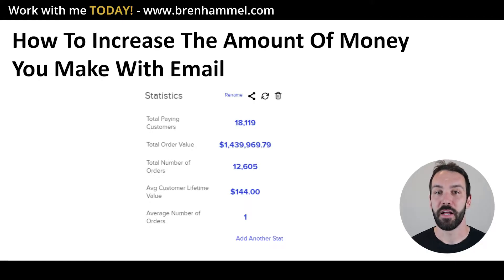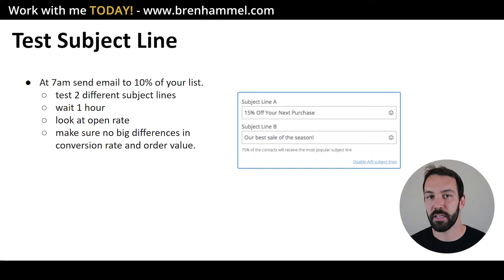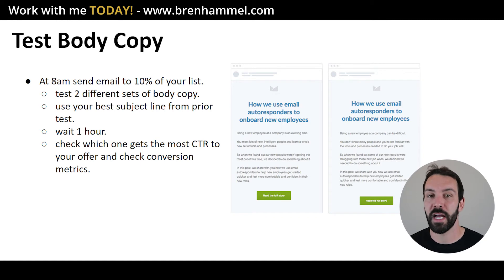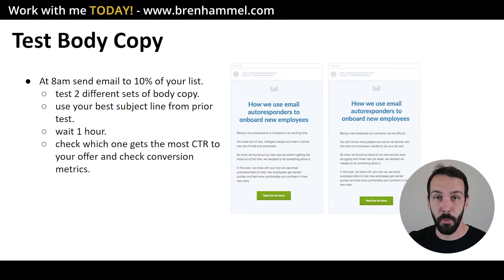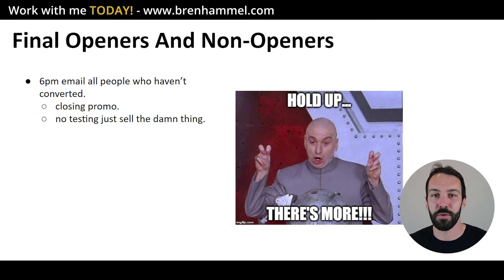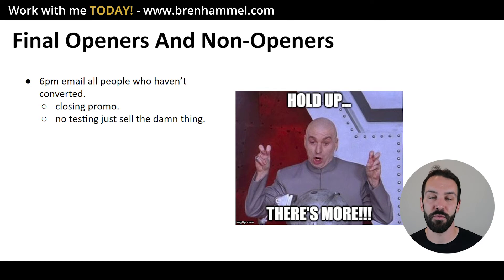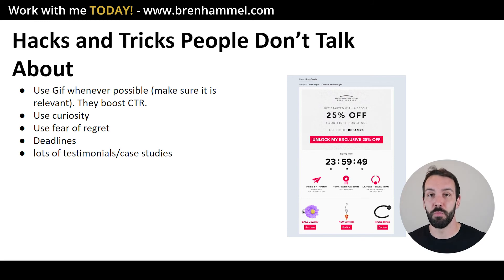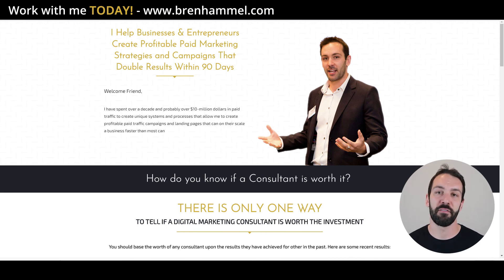How To Generate $1.4 Million With Step-By-Step Email Marketing Process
Copy this exact email strategy that I used to generate $1.4 million in revenue. In this video go through each step in a detailed manner so you can simply plug it straight into your business.

Email marketing is the most underutilized tool within digital marketing bar none. This video will reveal an overall strategy that can create an avalanche of money.

★☆★Schedule Your Marketing Chat With Bren★☆★
Please, feel free to reach and out for a conversation about your own marketing. We may speak for 10min or 90min. I can go through your Google Ads campaigns, Facebook Ads campaigns, landing page and offer you advice completely FREE.

When you're sending out an email for a promotion how do you know that you're writing the best subject line?

I'm going to show you a very simple way on how you can test subject lines before sending an email to your subscribers allowing you to earn substantially more money.

Similarly, how do you know that you are writing the most persuasive and highest converting body copy for your email?

I am also going to reveal to you how you can test the body copy before sending to your subscribers and you can combine this with the best subject line to create geometric growth for your email marketing efforts.

I am also going to include some of the latest and greatest email hacks the biggest companies in the world are using to get the very most out of their email marketing.